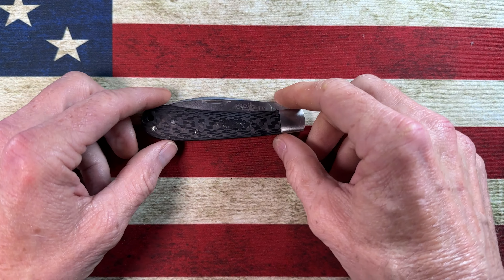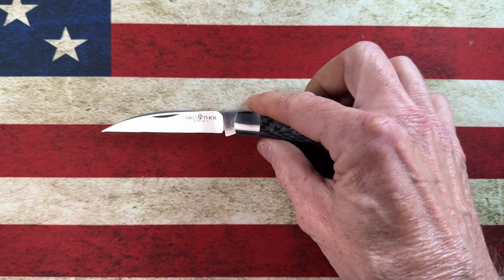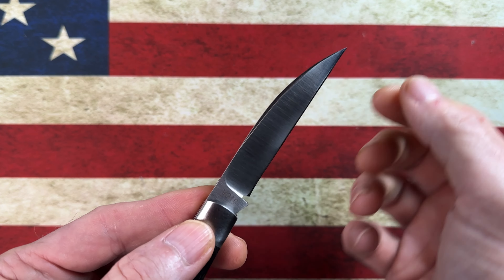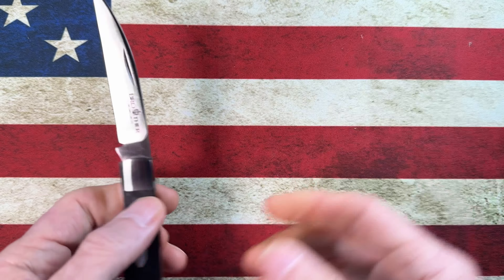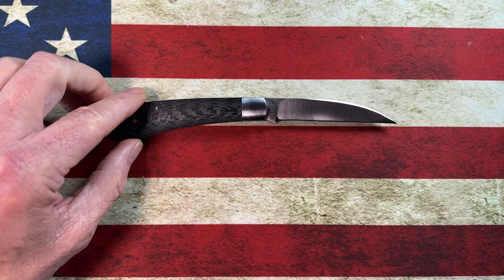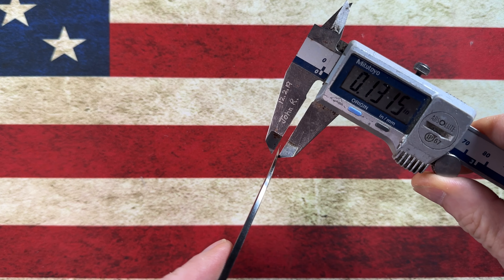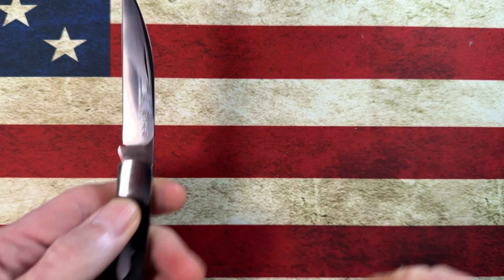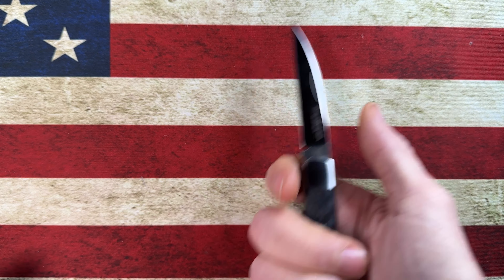Another fine slip joint from Amazon!! The Brother 1508!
Watchman Brother 1508CF VG10 Blade Knife Carbon Fiber Grips Slip Joint Pocket Knife